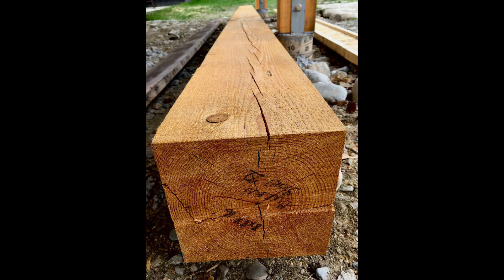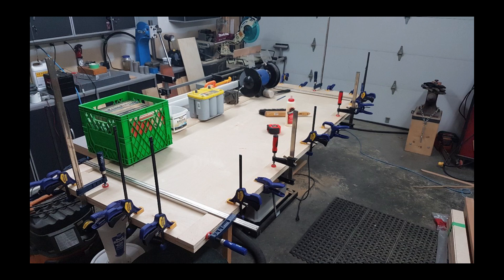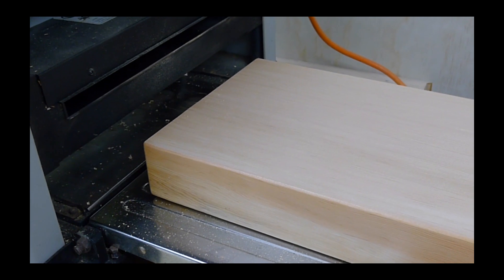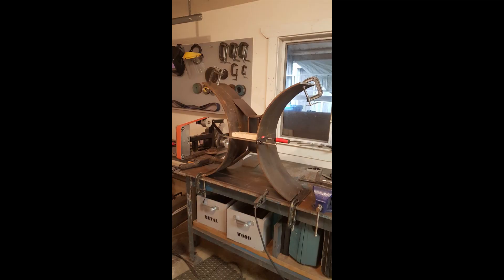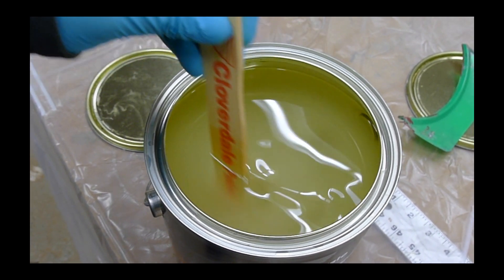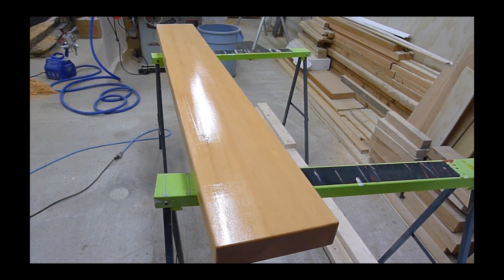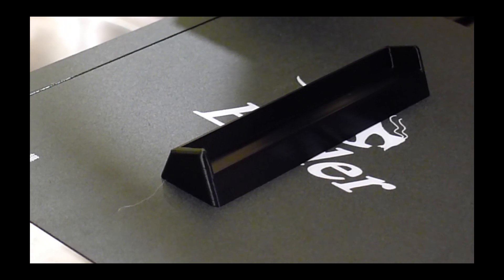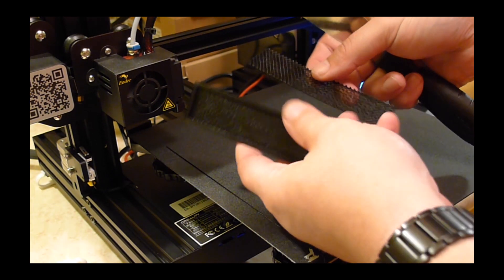This table took me 2 years to build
I have been designing, fabricating and finishing this steel and wood dining room table for almost 2 years. The goal was to build a piece that would be in my family for generations. A combination of wood, metal and 3d printed parts came together to create this magnificent result.

Who is Zengineer?

Canadian engineer, machinist, goofball, fabricator, woodworker and all around hooligan. I like to make stuff!! Join me in my projects, spanning design, machining, fabrication, 3D printing, furniture design, mechanics, woodworking, forging, and much more! Regular videos with a touch of humour and insight mixed in.